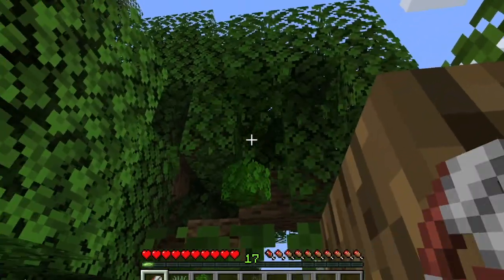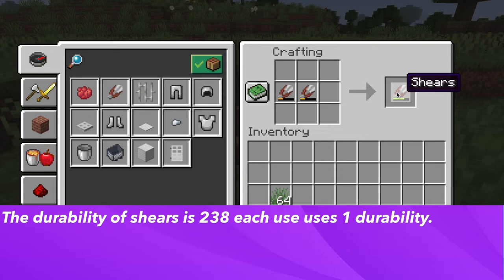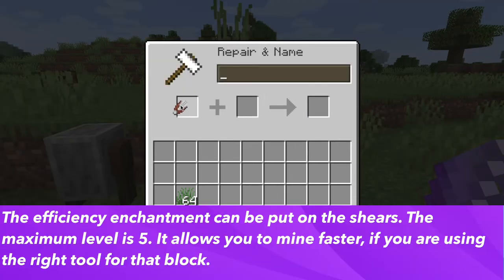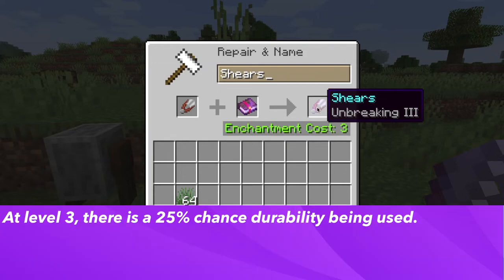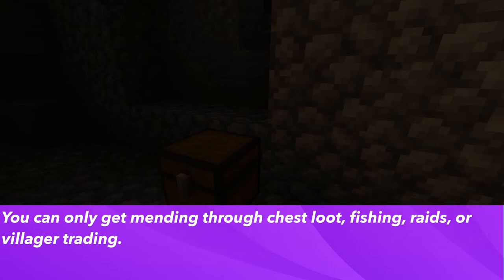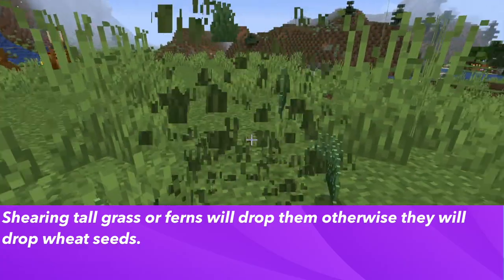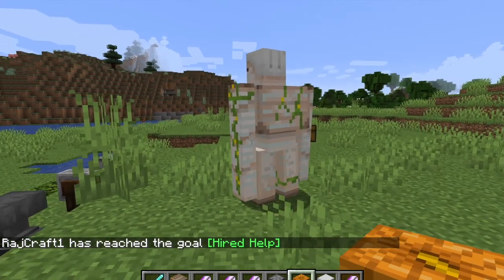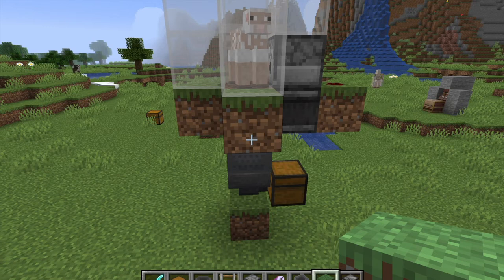How To Use SHEARS In Minecraft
Minecraft Shears: How to craft shears, what enchantments can you put on shears, what blocks can you use shears on, and anything else you need to know about shears in minecraft.